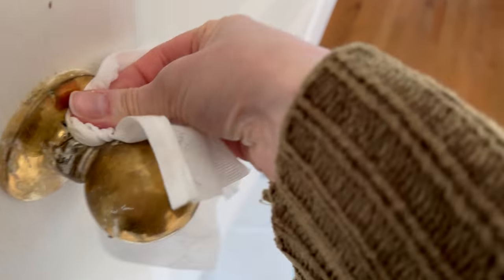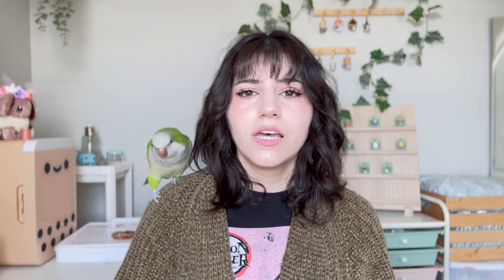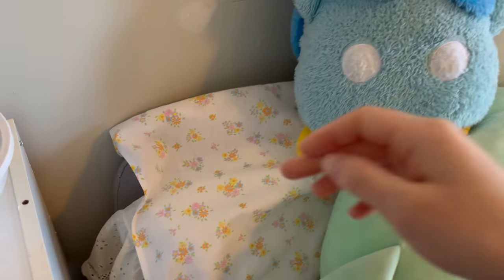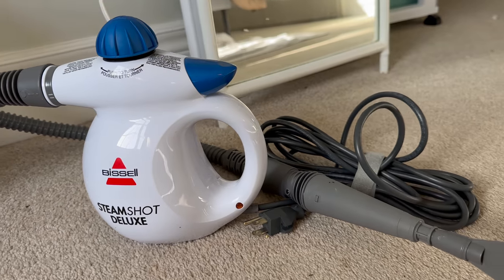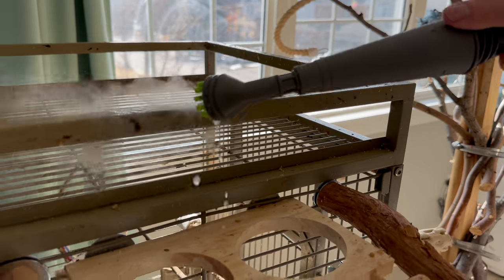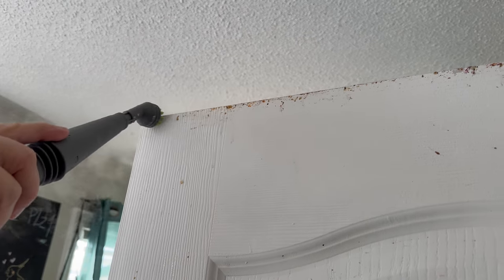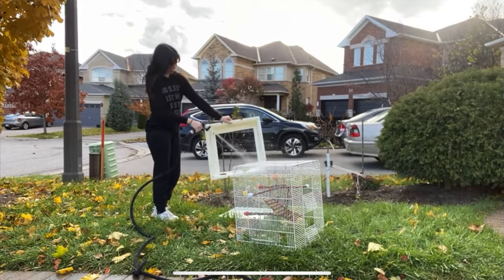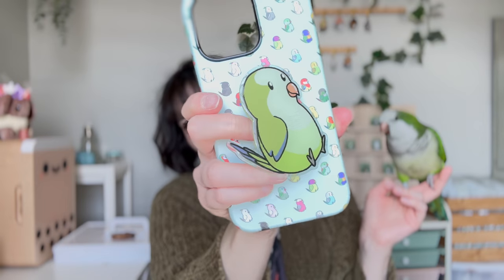How To Clean Bird Poop Off ANYTHING Safely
Hello everyone welcome back to a remastered video with new tips on cleaning poop off anything! Over the years I of course have discovered new methods to deal with poop and new devices to make it easier as we all know they poop everywhere, we clean all the time and I just want to share how to make it as easy and less laborious as possible.

You can find the steam cleaner on amazon, this is the one I specifically used: